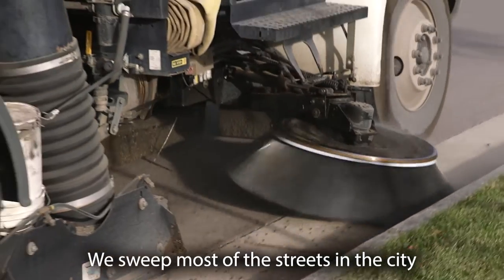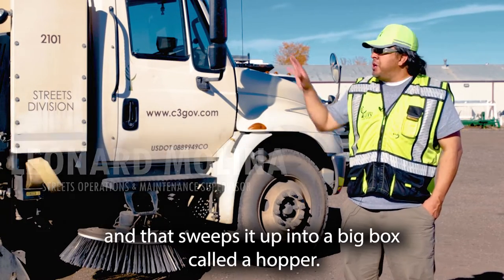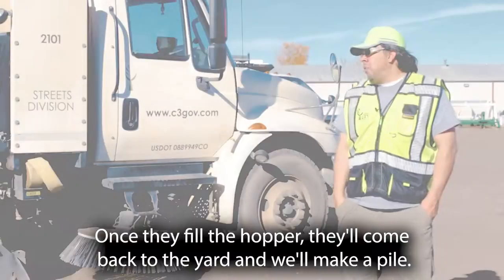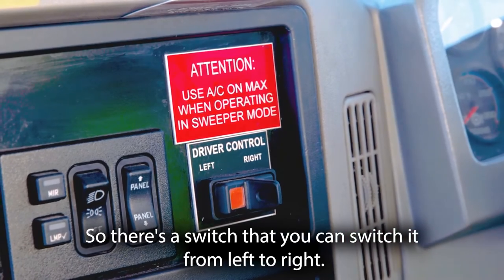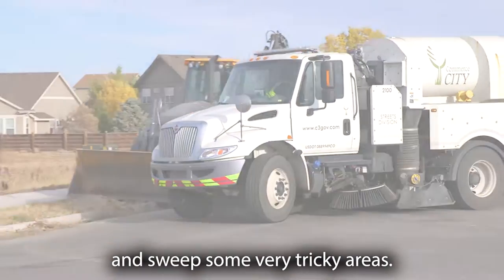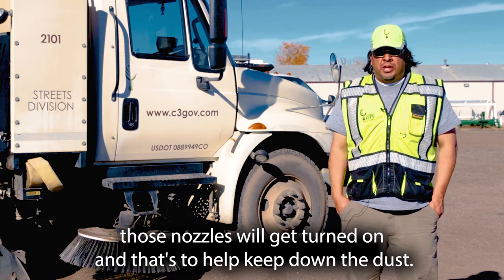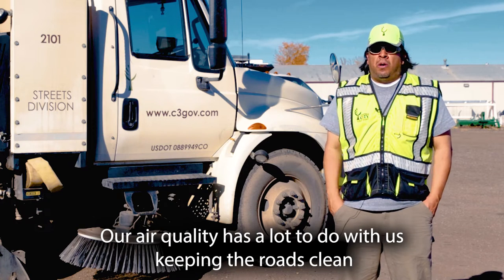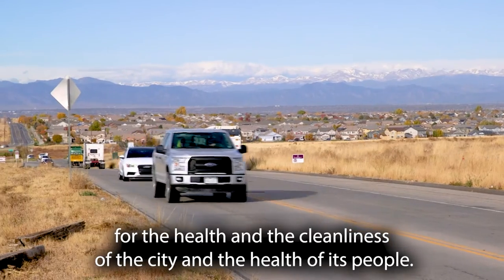Meet the Fleet | Street Sweeper